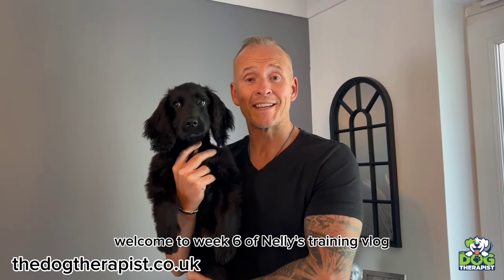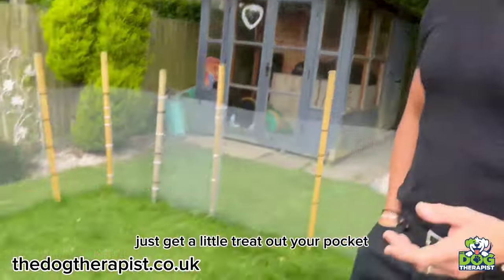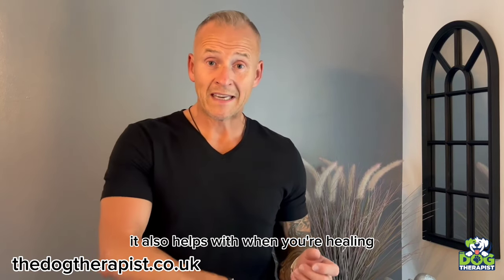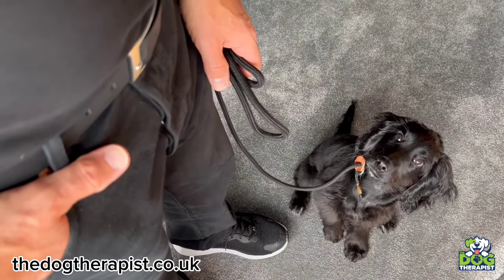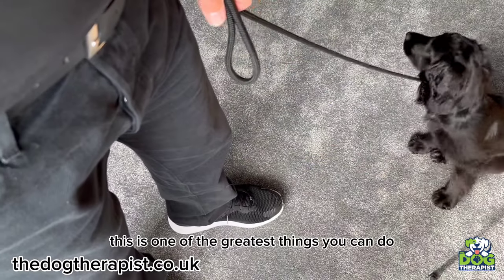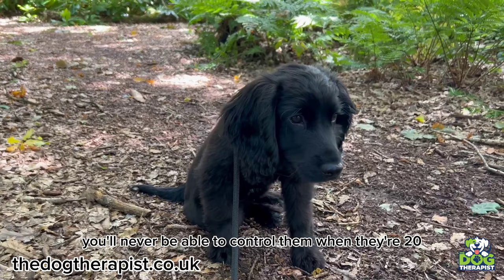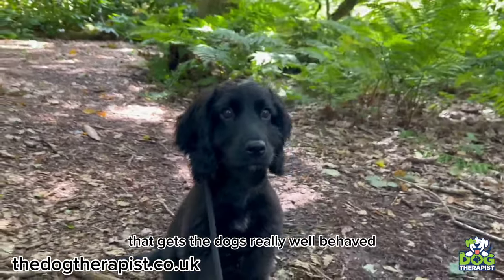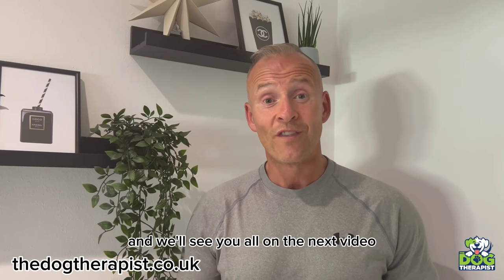Training Nelly My Working Cocker Puppy Episode 6 | The Dog Therapist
In this episode of The Dog Therapist I'm training my working cocker spaniel Nelly,  this vlog series will show you common mistakes and how to avoid them.

Let us know what other training tips you would like us to cover to help you train your dog.